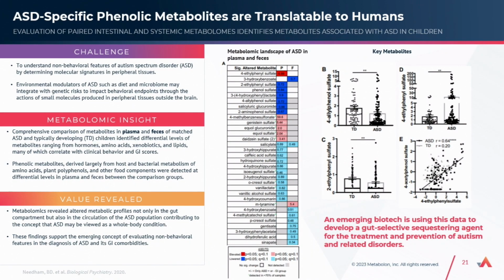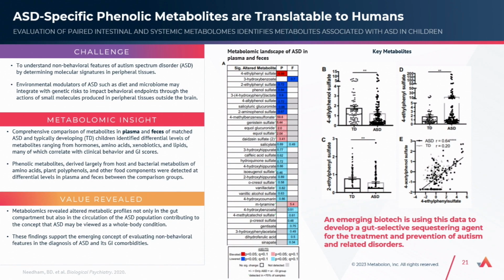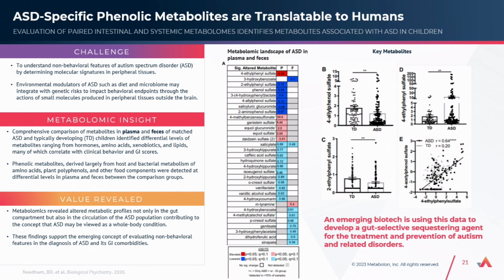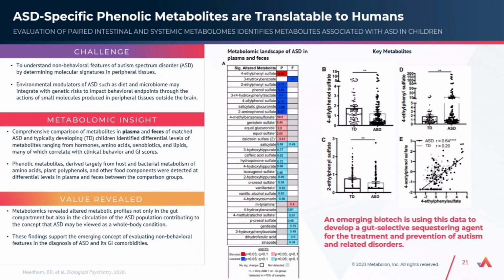Case Study - Autism Spectrum Disorder - Phenolic Metabolites